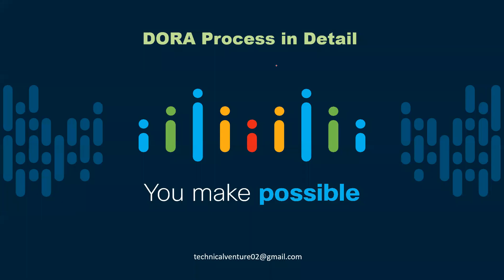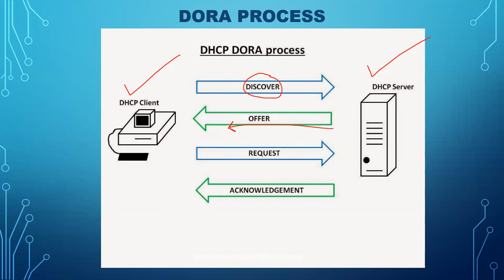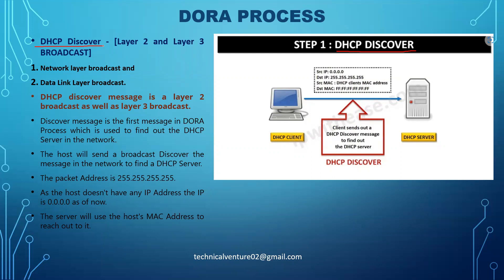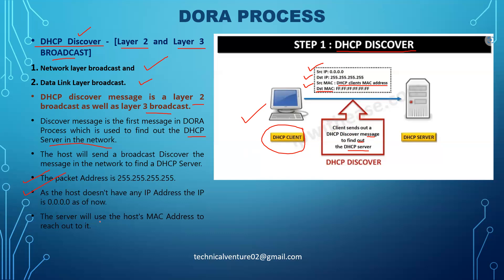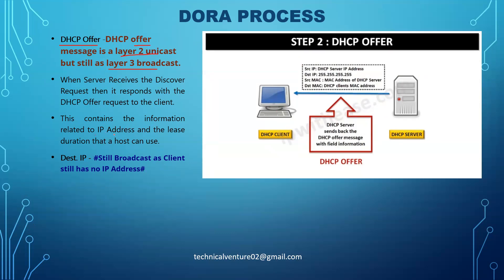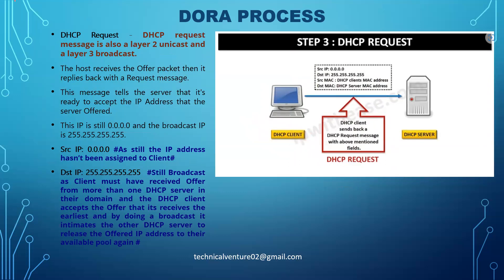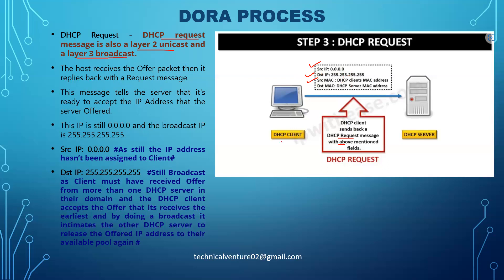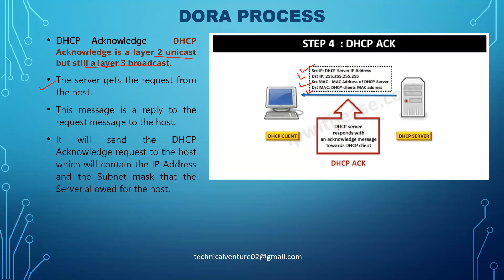Lecture - 37 | DORA Process In Detail - Broadcast or Unicast Messages | DHCP Server/Client